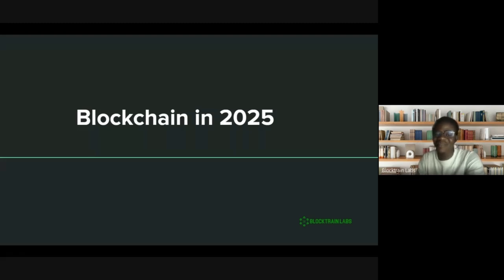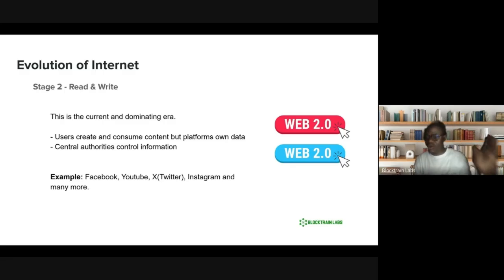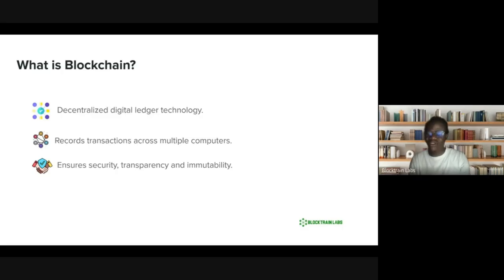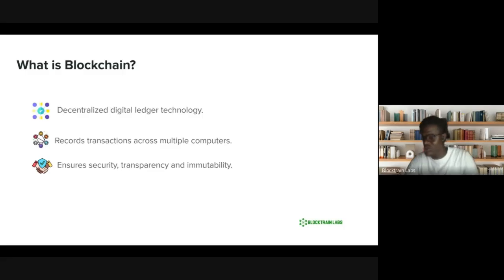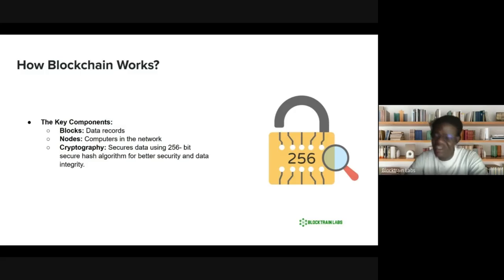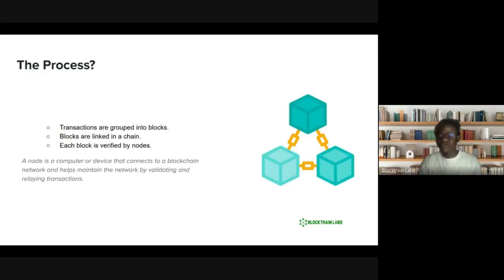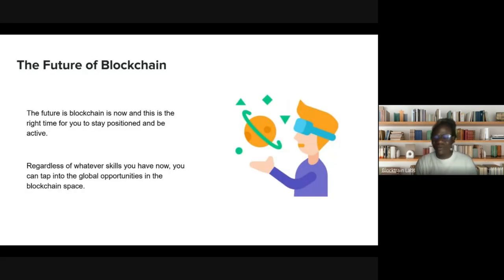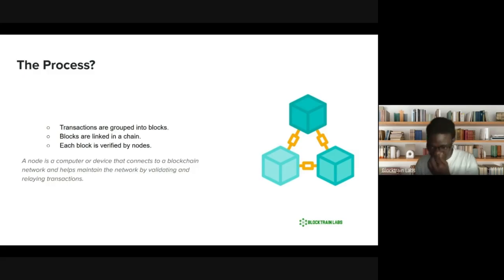Day 1 - Web3 Fundamentals (Cohort 2 )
This is the Day 1 Class of our ongoing Introduction to Web3 Fundamentals Course for beginners who are looking to embrace the Blockchain Technology.

We covered:

✅Importance of Blockchain
✅Opportunities in Blockchain